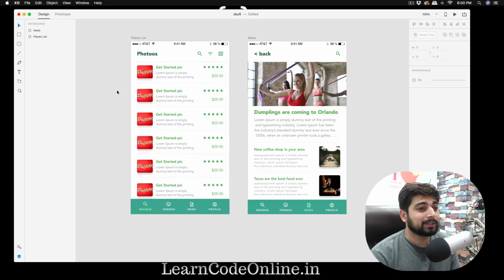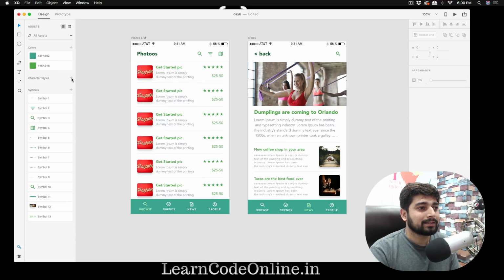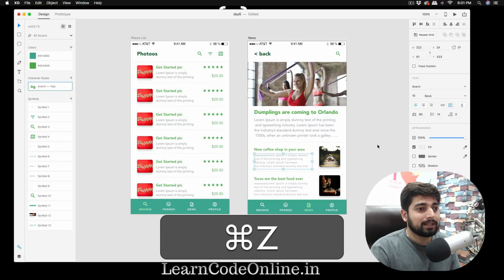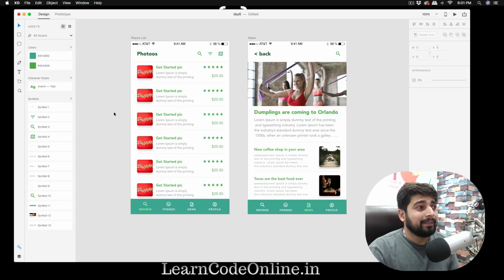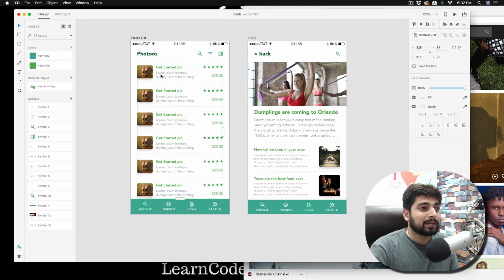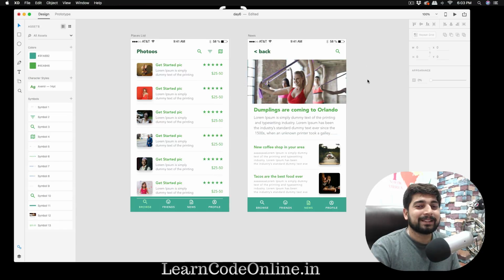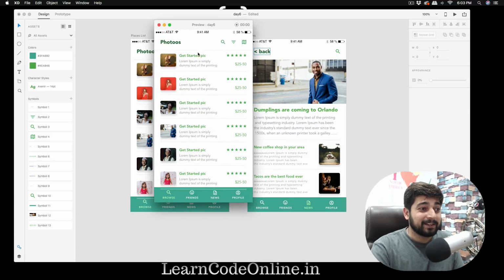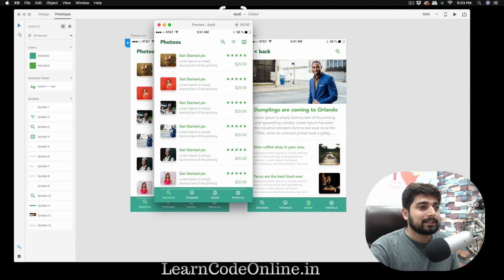Clean UI for News App